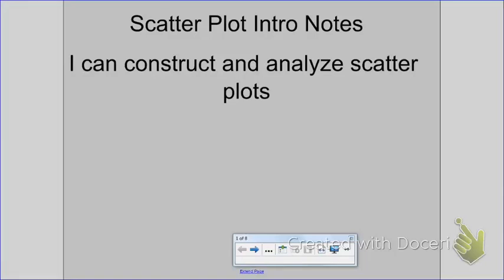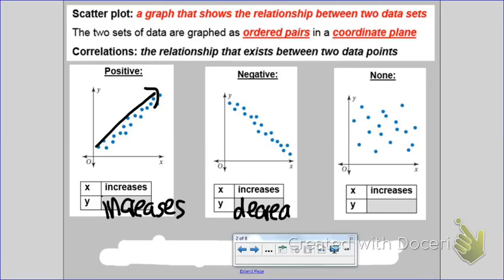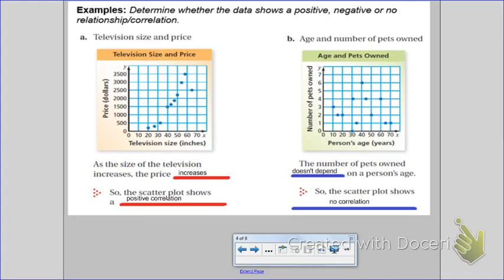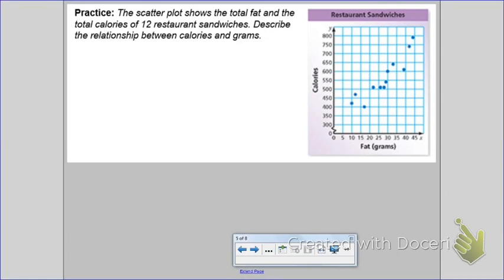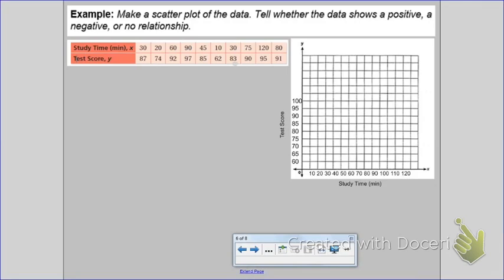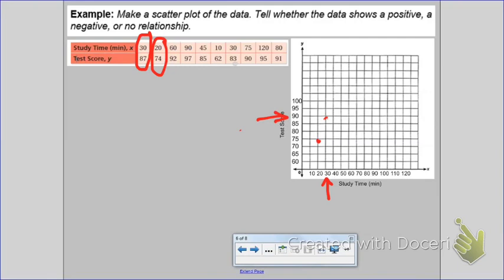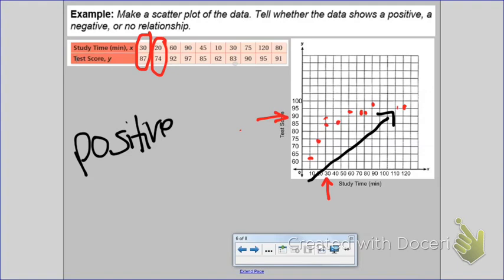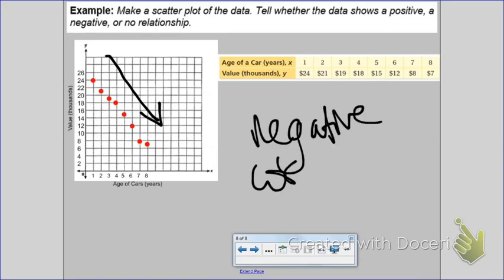20 Scatter plot intro notes